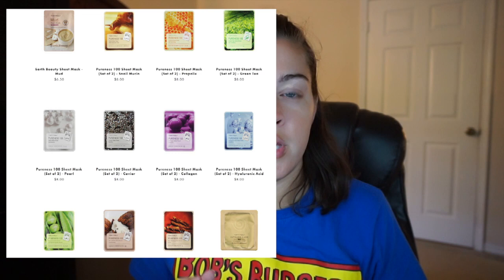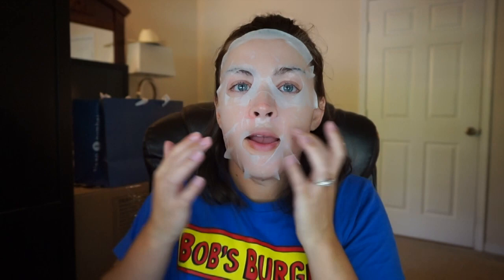TONYMOLY SHEET MASKS + MINI REVIEWS & DEMO | LISA ELLIS BEAUTY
Hello everyone!! I wanted to film a video talking about one of my most favorite beauty products. TONYMOLY SHEET MASKS. They are AMAZING and so freaking affordable!! I hope you enjoy this video and let me know if you have tried any tonymoly products :)

❤️ Direct Link to TONYMOLY on ULTA: